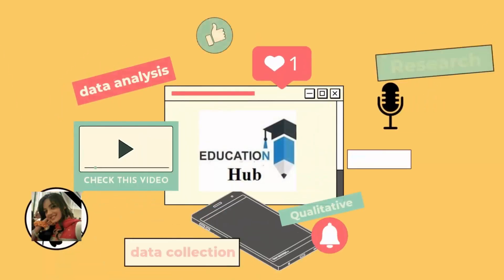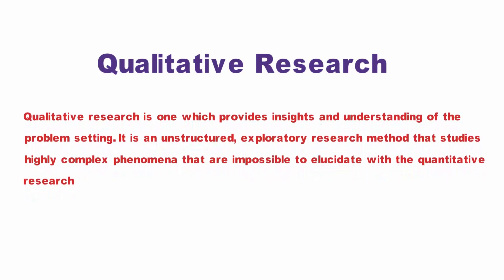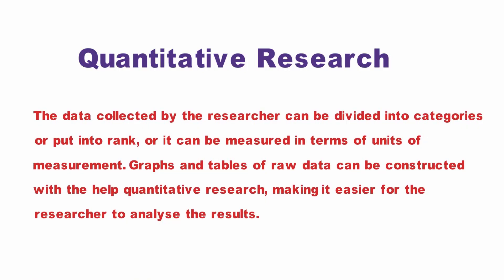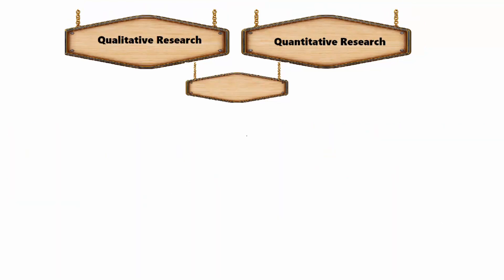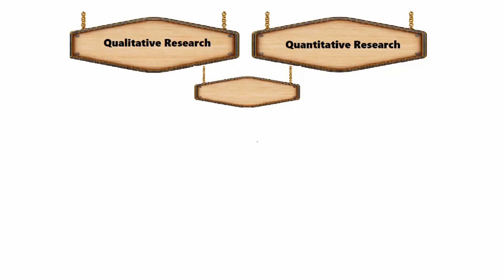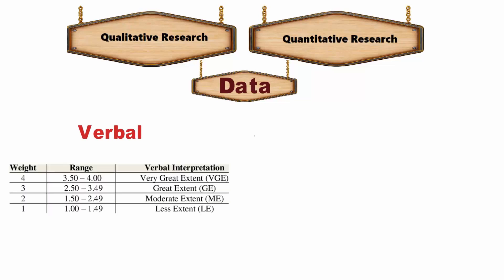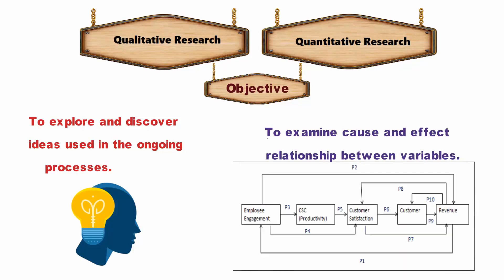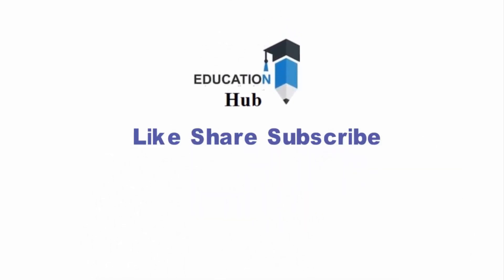Difference Between Qualitative and Quantitative research l definition l examples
Quantitative vs Qualitative Research
 qualitative research relies on verbal narrative like spoken or written data, the quantitative research uses logical or statistical observations to draw conclusions

Links,
Blogspot.